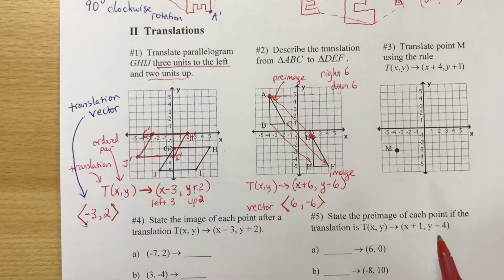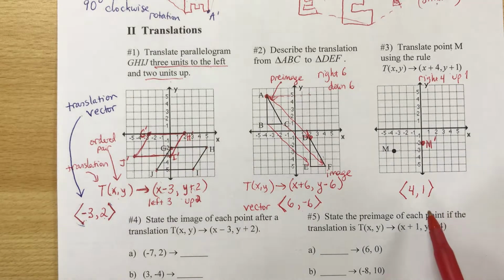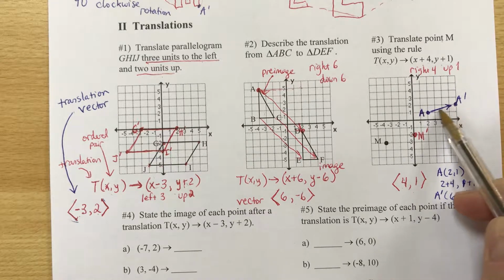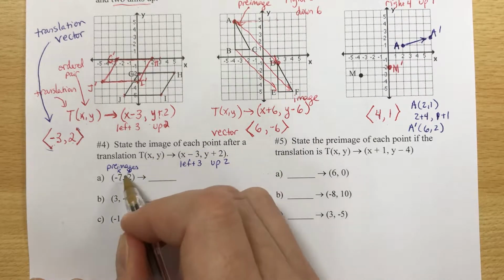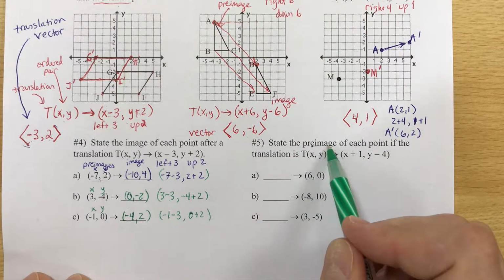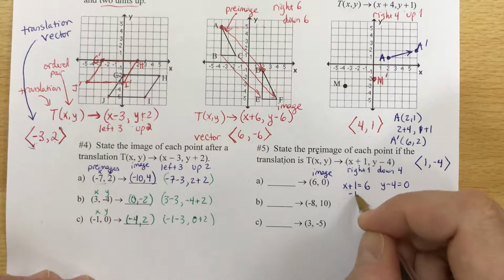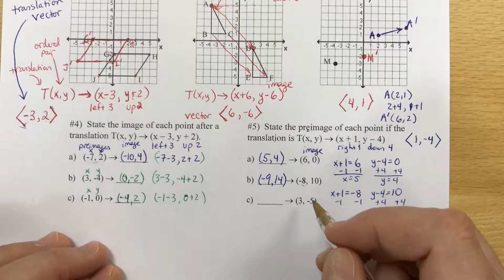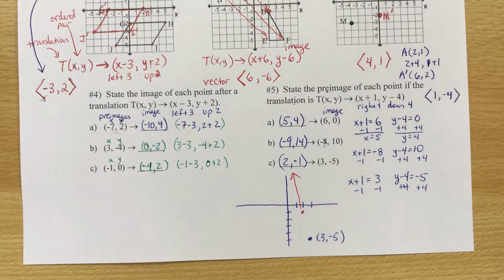Notes 3-1, 3-2 Translations, Reflections Part 2